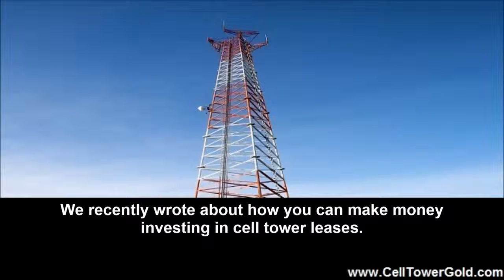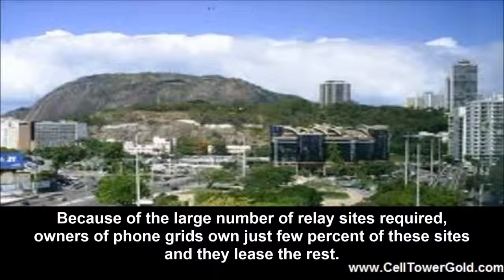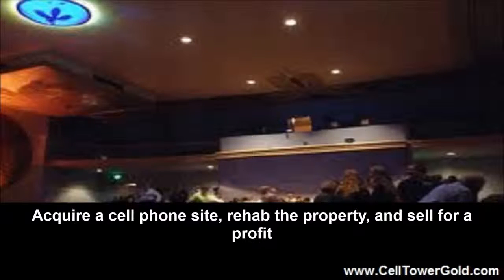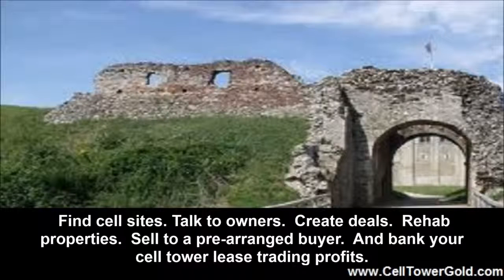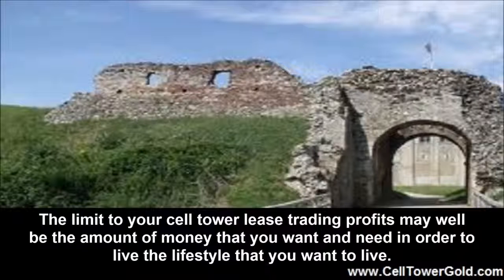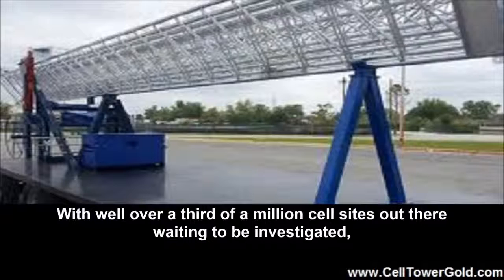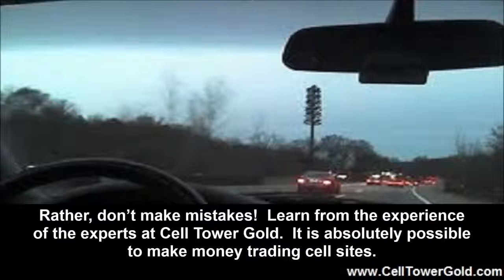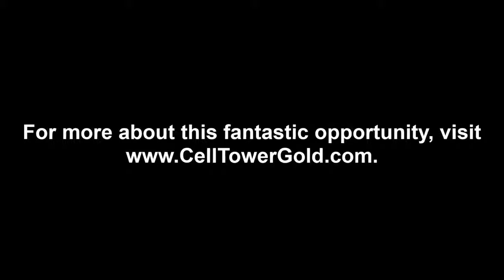Cell Tower Lease Trading Profits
We recently wrote about how you can make money investing in cell tower leases. However, you do not need to buy and hold a cell site lease in order to profit in this business. Cell tower lease trading profits can be substantially more than what one would gain from buy and hold investing in this investment arena. Cell sites are the nodes of the mobile phone grid. Because of the large number of relay sites required, owners of phone grids own just few percent of these sites and they lease the rest. Cell Tower Gold tells us that there are roughly 370,000 cell sites in the USA available for cell site investment as well as trading. Here are a few options for making money in the cell phone tower lease business:

Buy a cell phone lease and property, hold, and collect lease payments
Acquire a cell phone site, rehab the property, and sell for a profit
Obtain a large number of cell sites and leases and repackage as securities for resale
Find a willing buyer for such properties and search for and buy with this final buyer in mind

As you will notice, two of the four options mentioned involve buying and selling leases and another has to do with repackaging leases for small investors. Find cell sites. Talk to owners. Create deals. Rehab properties. Sell to a pre-arranged buyer. And bank your cell tower lease trading profits. If you like the idea of cell tower lease trading profits, take the Cell Tower Gold course and learn from the guys that know.

How Much Money Can I Make

The limit to your cell tower lease trading profits may well be the amount of money that you want and need in order to live the lifestyle that you want to live. There are 370,000 cell sites amenable to investment in the USA according to Cell Tower Gold. Take the course and learn how to find cell sites and spot the best deals. Learn how to successfully approach the current owner of a lease. Learn how to structure deals that are attractive to all concerned and that protect your financial interests at all times. With well over a third of a million cell sites out there waiting to be investigated, the limit to how much money you can make may simply be when you decide to take the time to do the things that you have always wanted to do.

Earning Cell Tower Lease Trading Profits

Finding and flipping cell tower leases is a business. Learn the steps from Cell Tower Gold. Along the way don't learn from your mistakes. Rather, don't make mistakes! Learn from the experience of the experts at Cell Tower Gold. It is absolutely possible to make money trading cell sites. Learn what you need to do and go do it. But first, take the course and get started on the right foot.